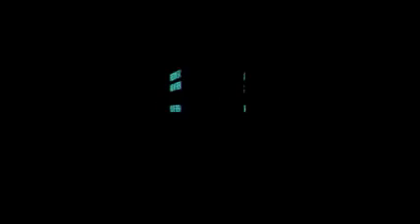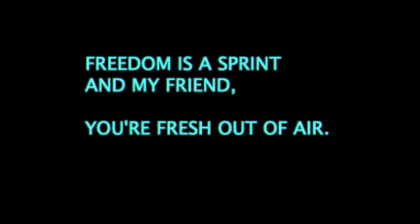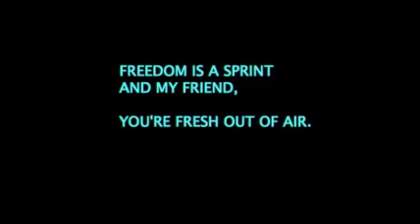Where are you now (full res)